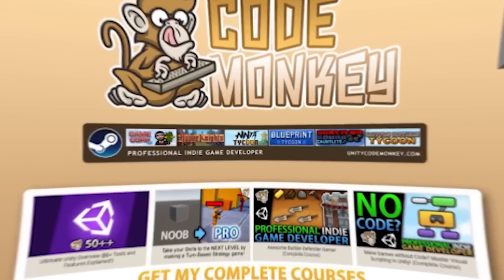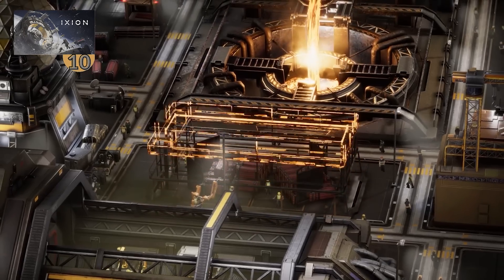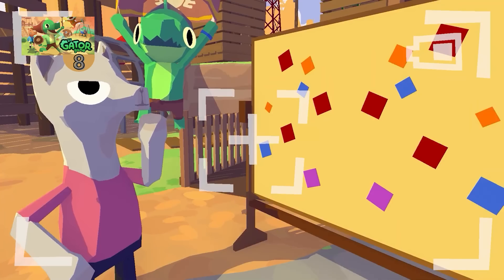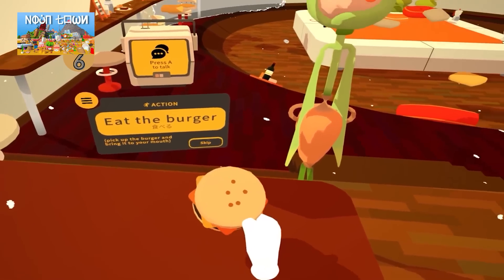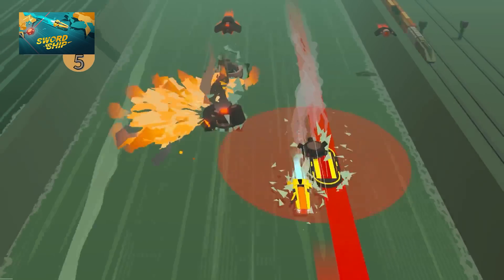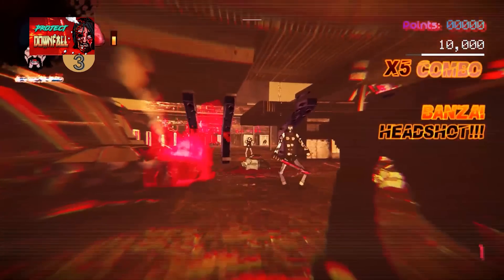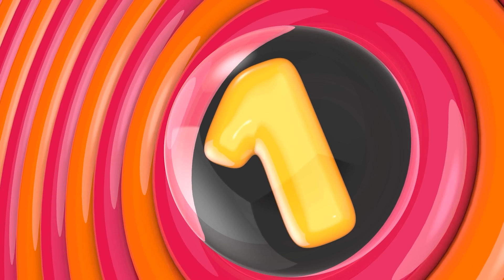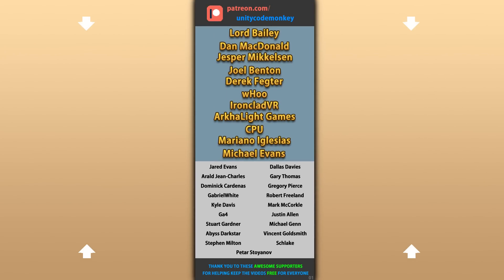TOP 10 NEW Games, Made with Unity! (DECEMBER 2022)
🎮 TOP 10 BEST NEW Games made with Unity released in DECEMBER 2022!

IXION
JellyCar Worlds
Potion Craft: Alchemist Simulator
Lil Gator
Knights of Honor 2: Sovereign
VR Noun Town
Swordship
Project Downfall
Zombie Cure Lab
Final Upgrade